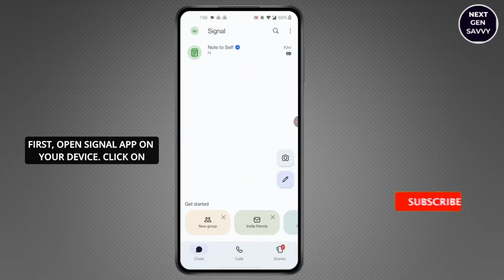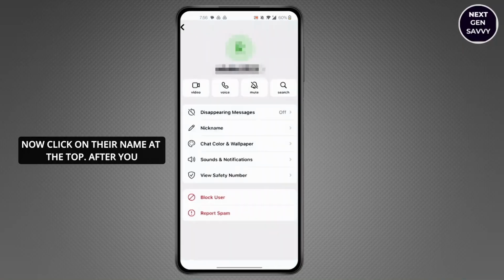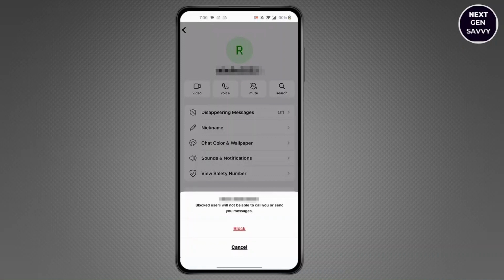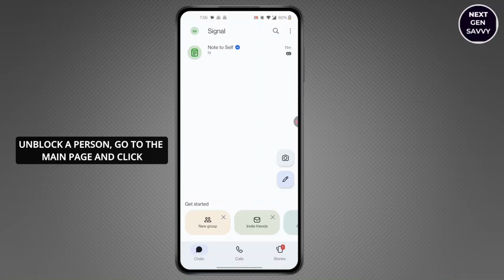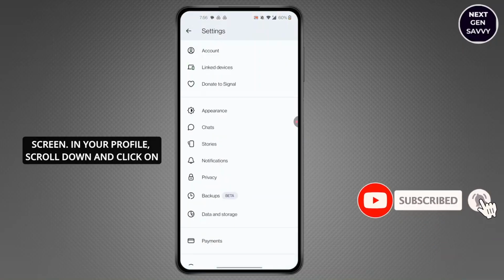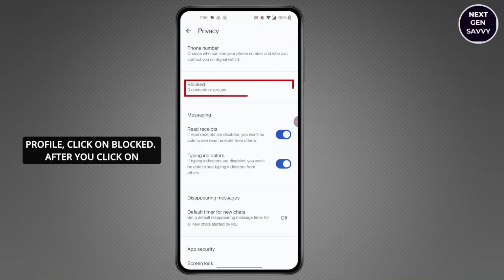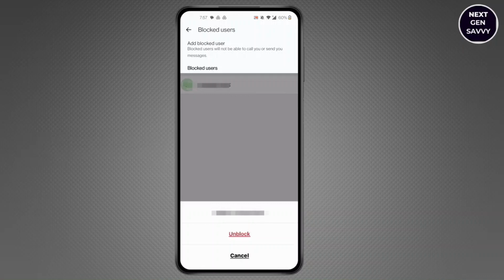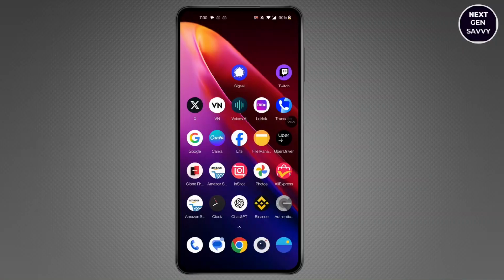How to Delete or Clear Chat on Signal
Title: How to Delete or Clear Chat on Signal

Want to manage your Signal chats quickly and efficiently? This video will guide you through the steps on how to delete or clear a chat on Signal. Whether you're asking, "How do I delete a chat on Signal?" or need help clearing your messages without hassle, this tutorial has you covered. Learn the simple steps to remove chats or clear messages and keep your conversations organized. Watch now to see how you can delete or clear chat on Signal today!